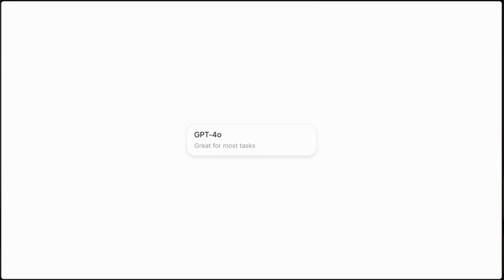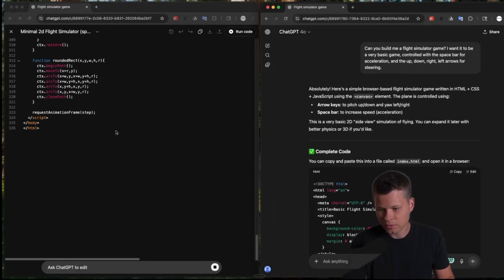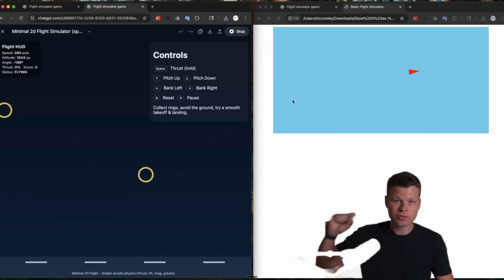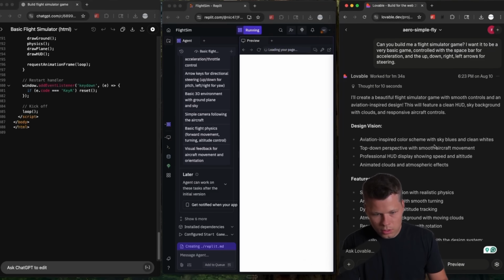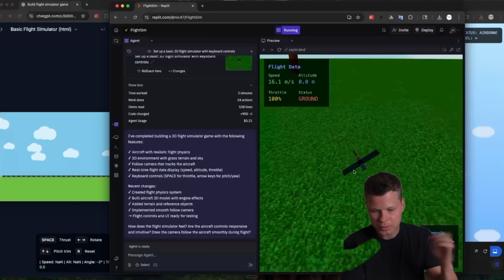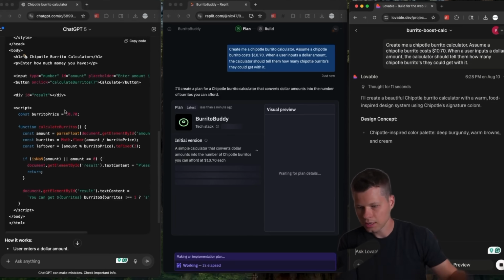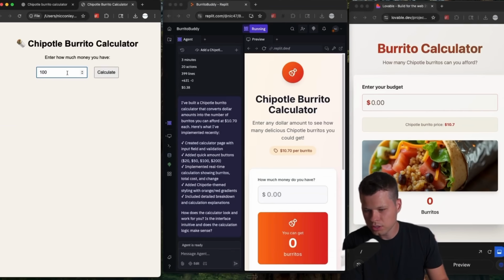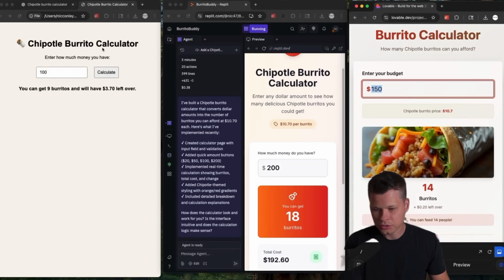GPT-5 vs Replit & Lovable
In this video compared the app building capabilities of GPT-5 to Replit and Lovable.

00:00 - Intro to GPT-5
00:27 - Building a Flight Simulator: GPT-5 vs GPT-4o
04:51 - Comparing GPT-5 vs Replit and Lovable
09:20 - Chipotle Burrito Calculator, GPT-5 vs Replit vs Lovable
13:35 - outro